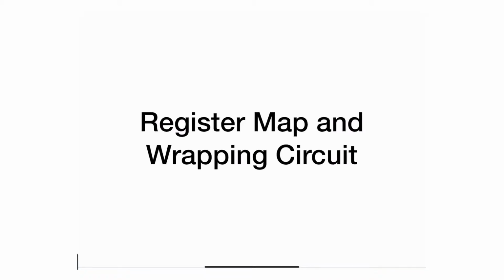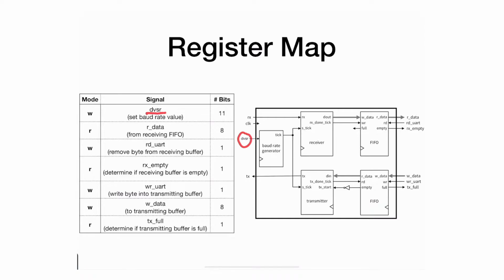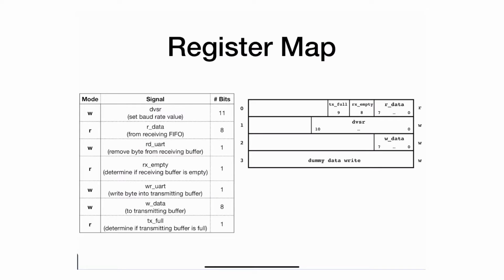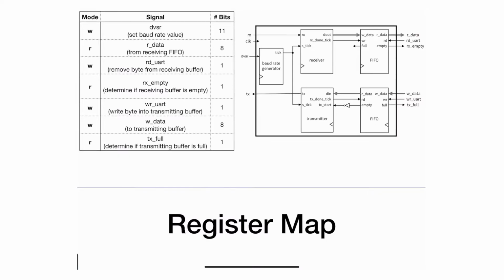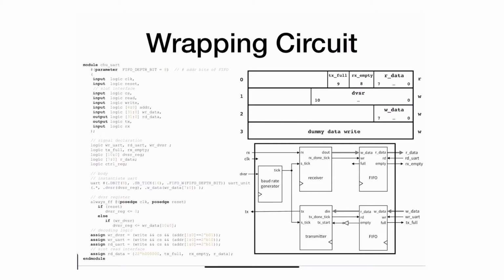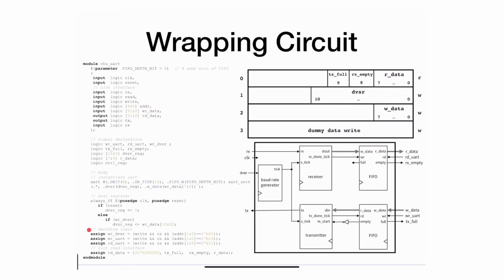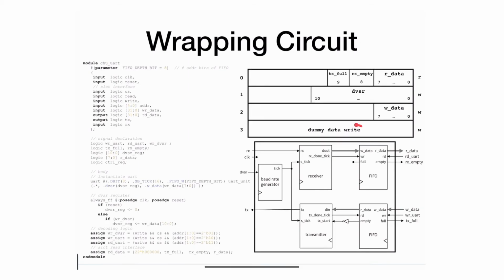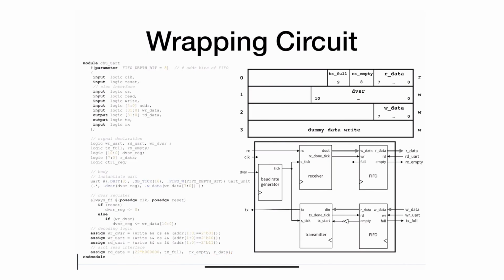M8 - 7 - UART - Register Map and Wrapping Circuit